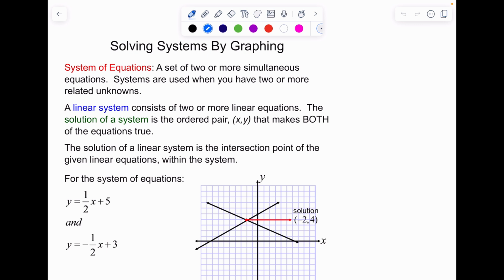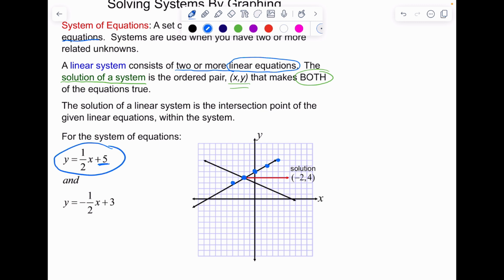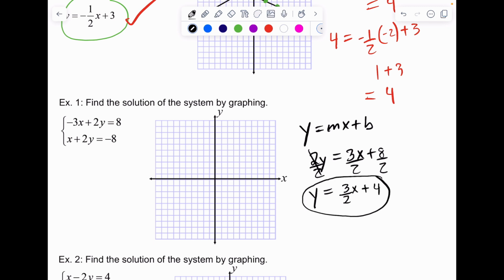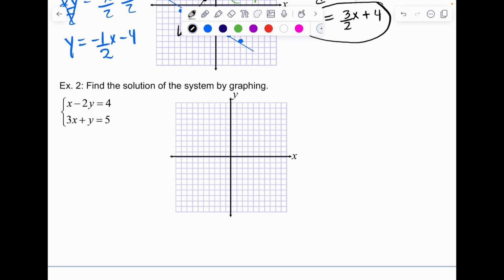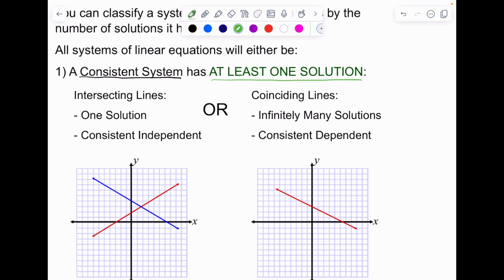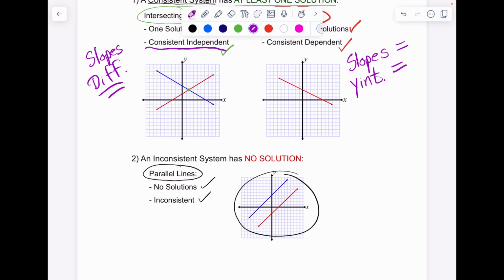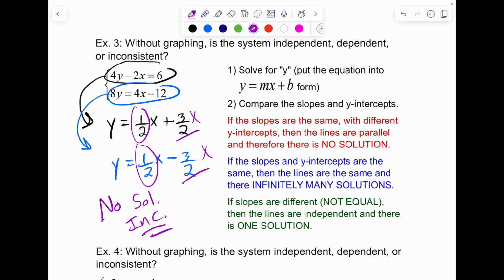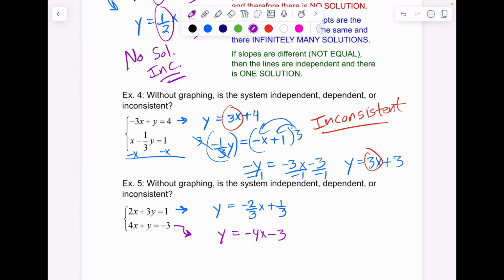Solving Systems of Linear Equations by Graphing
Learn how to solve systems of linear equations by graphing.
Learn how to classify the type of solution(s) of a linear system without graphing
Learn how to identify how many solution(s) of a linear system without graphing